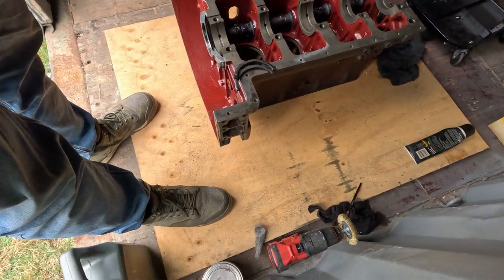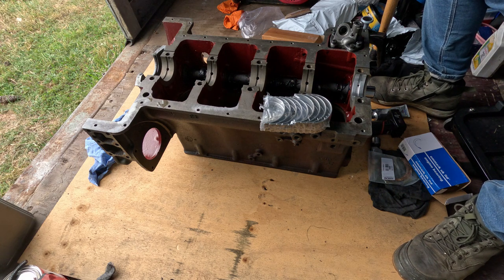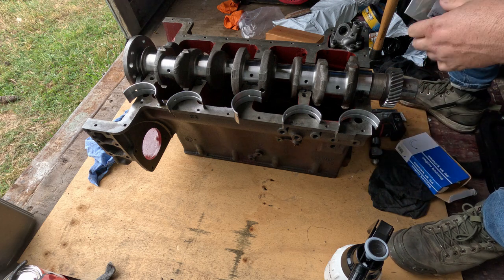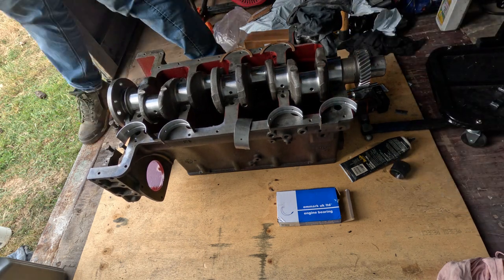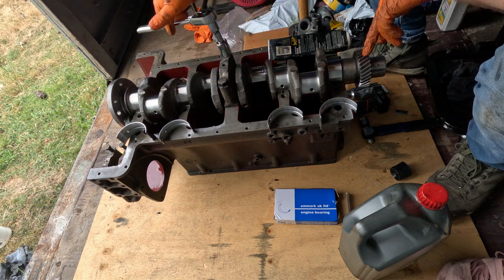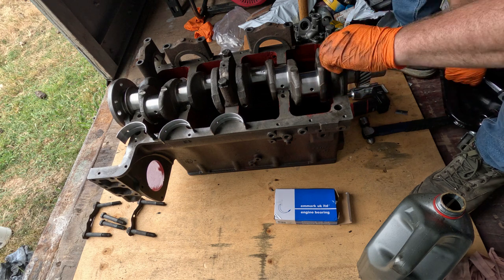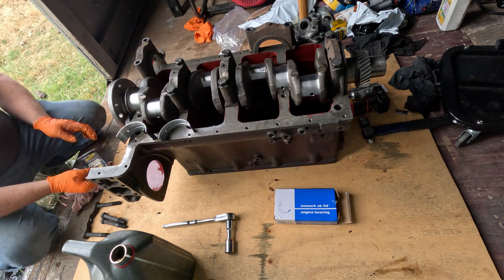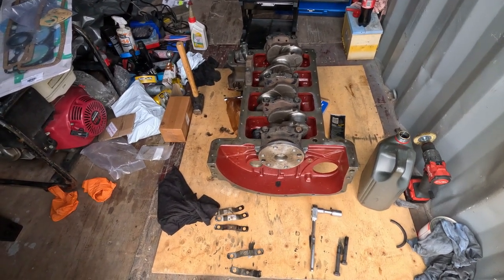Fordson super major engine re assembly fitting the crankshaft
caring on with the super major engine rebuild